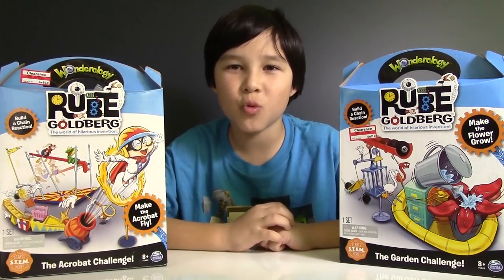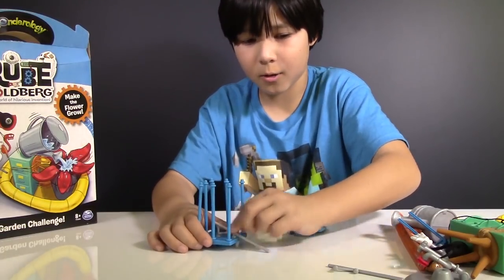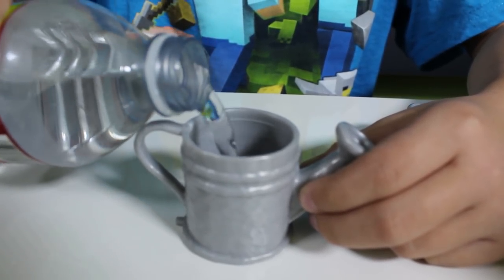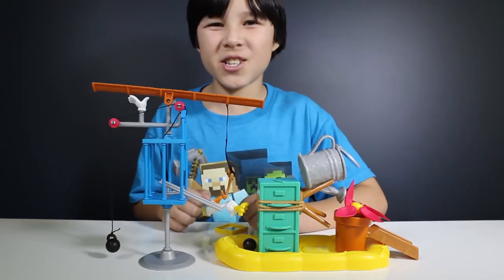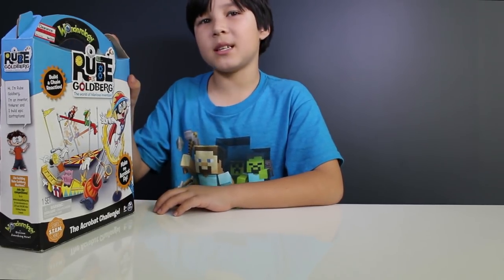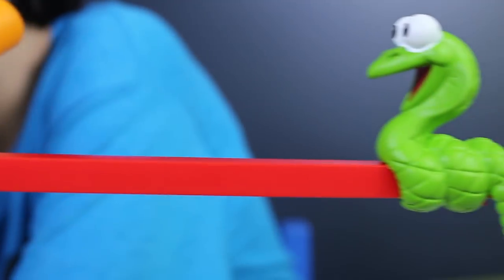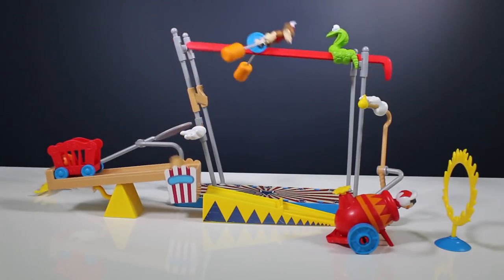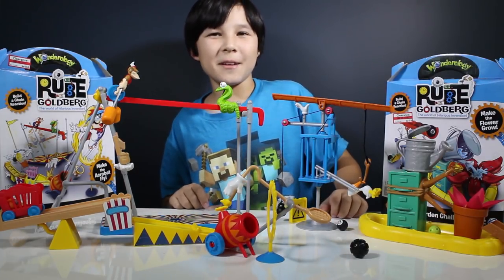RUBE GOLDBERG Chain Reaction Challenge The Acrobat & Garden Contraption Science STEM Toys Review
Today we have 2 science toys for kids of age 8+ to play with; The Garden Challenge Set and The Acrobat Challenge play set. So, today’s challenge is about discovering and using STEM-based principles of gravity and spring forces to make the acrobat fly! The other Challenge features STEM-based principles of buoyancy and pulley systems to make the flower grow! First, let’s build the contraption, then test it, and finally complete the challenge to trigger an amazing and hilarious chain reaction. So, watch our video and see if we completed our challenge or we failed, because important thing to remember about inventing is that it doesn’t always work right away and you need to do some experimenting to get your chain reaction just right.
About Rube Goldberg. Rube Goldberg is the World of hilarious inventions where you build a wacky chain reaction of contraptions to complete a challenge!  Rube Goldberg science STEM play sets from Wonderology are inspired by famous American cartoonist & inventor, best known for his hilarious and complex contraptions devised to perform simple tasks. Rube Goldberg Playsets are for boys and girls of age 8+. Build a toy set, test it and complete a challenge using STEM-based principles of gravity, spring, force, momentum, velocity, buoyancy, inertia, slope, balance and simple machines. Finally, collect and connect all of the Rube Goldberg play sets to make one Big Chain Reaction!

Check out our Rube Goldberg Chain Reaction Challenge and Castle Escape & Fly Trap Toy Sets Review

Doctor Dreadful Zmobies Food Kit Review and Halloween Zombie Gross Food - Eating Nose Snot & Ear Wax Challenge!